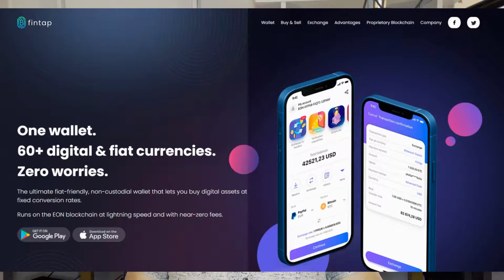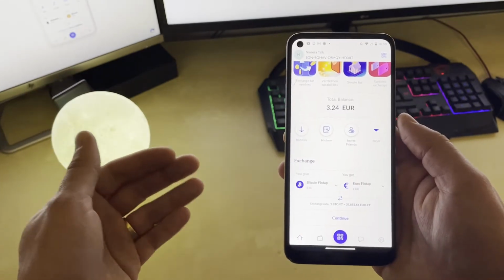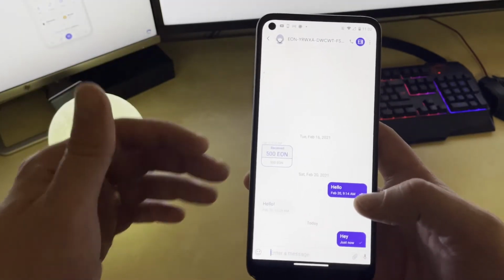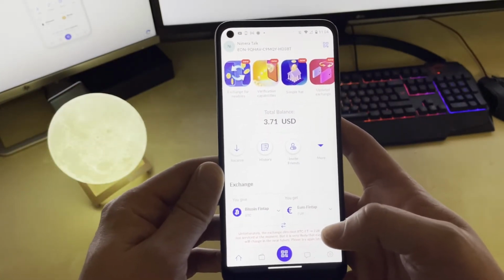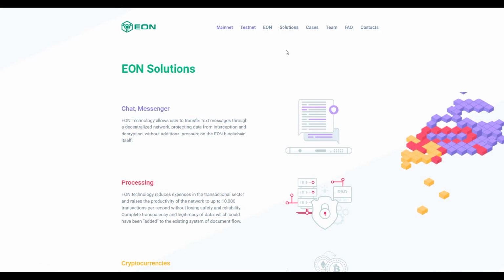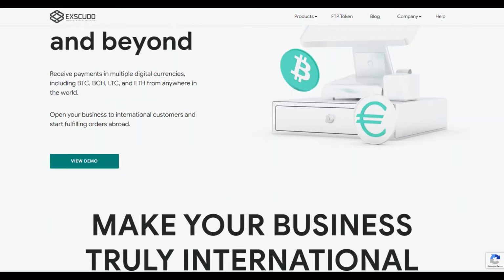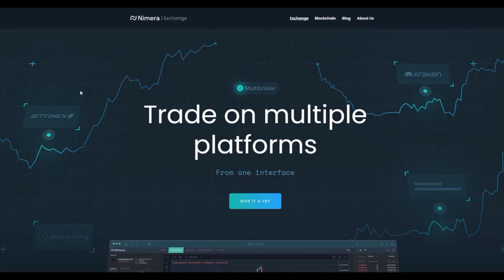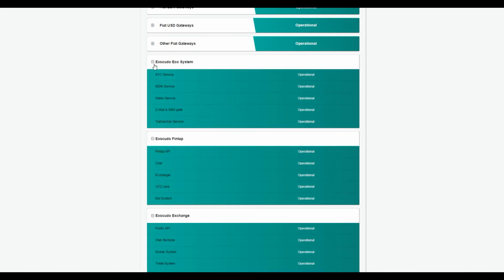Exscudo Overview Part Two: Exploring The Ecosystem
For part two of our three part series looking into Exscudo we explore the current products and services within it.

Topics covered:
Fintap
The EON Network
Crypto Acquiring
MultiBroker

In the next follow-up videos(The future) we will take an in depth look at Exscudo's plans and upcoming IDO.